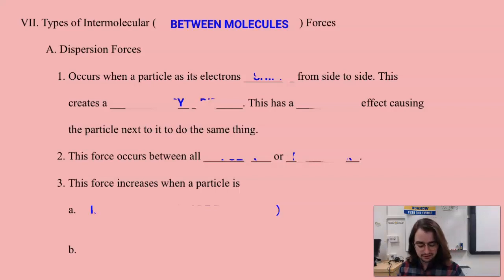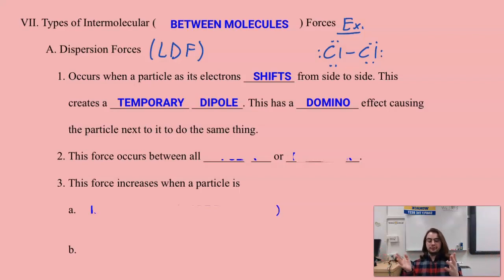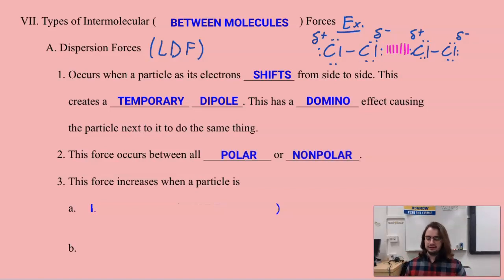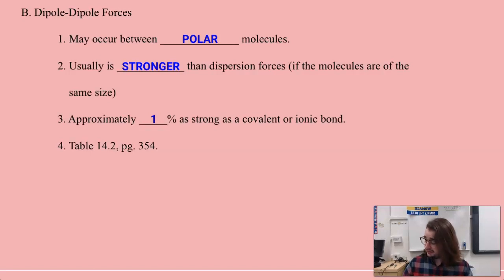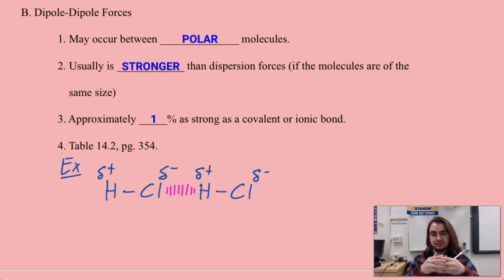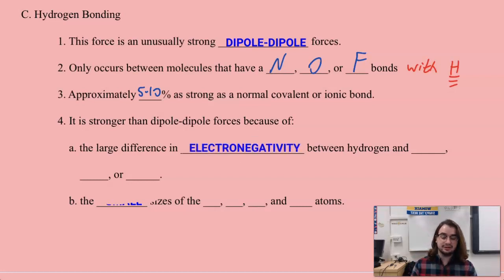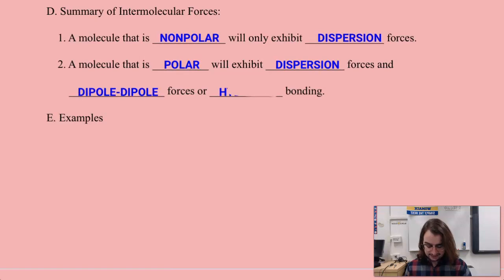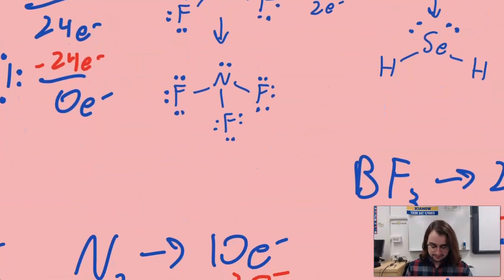H Ch. 12-14 (Part 7) - Intermolecular Forces